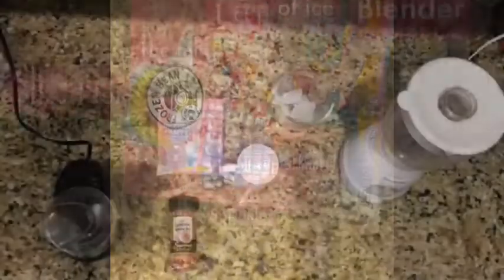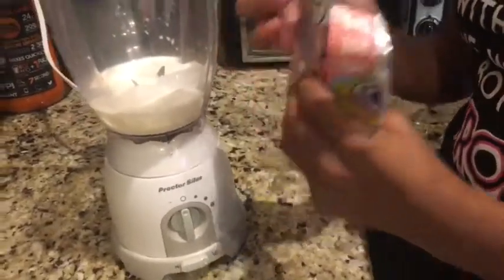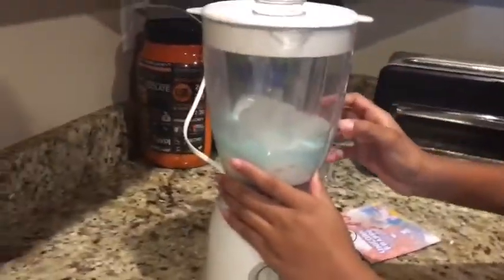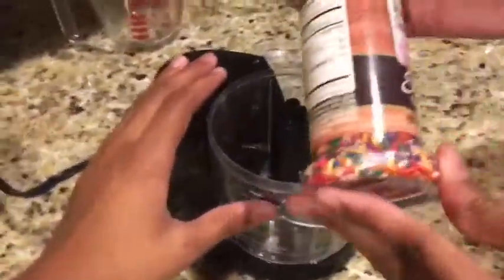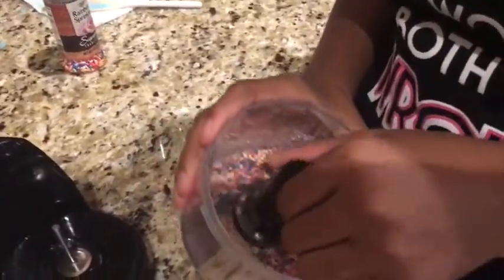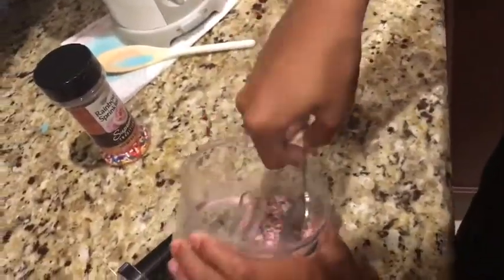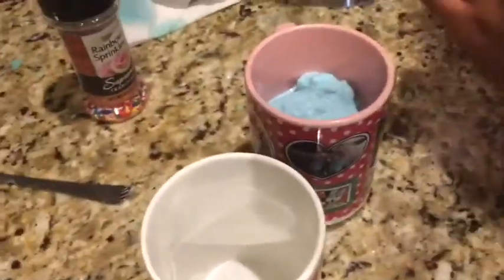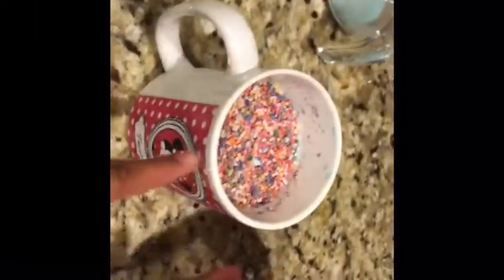Making UniCOrn frApPes EEWW